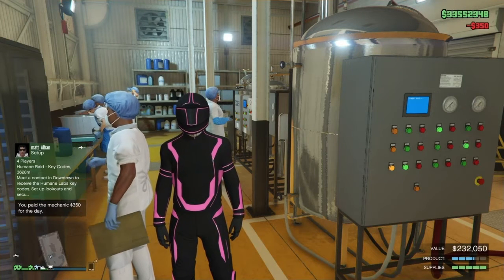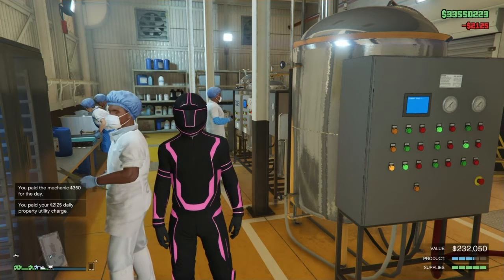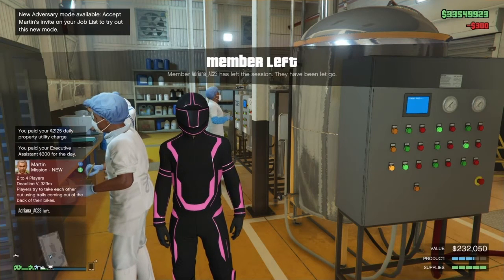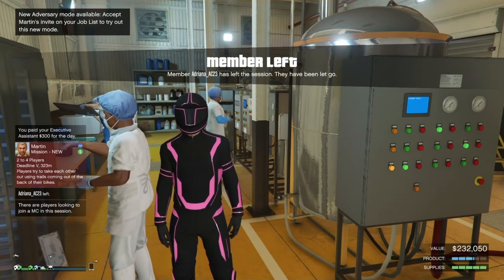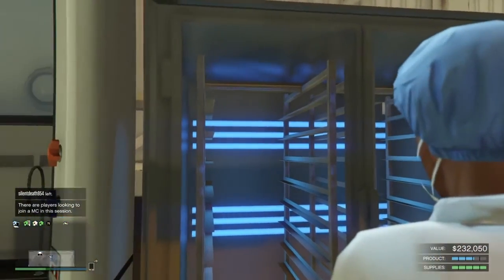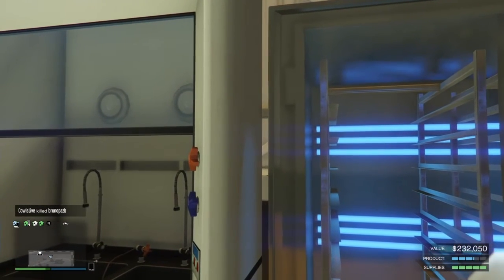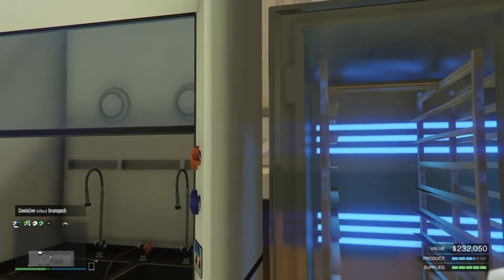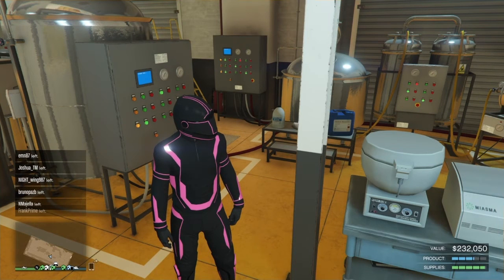GTA 5 ONLINE HOW TO LAG OUT OF LOBBYS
Easy way to finish mc and ceo work or anything in a public lobby.